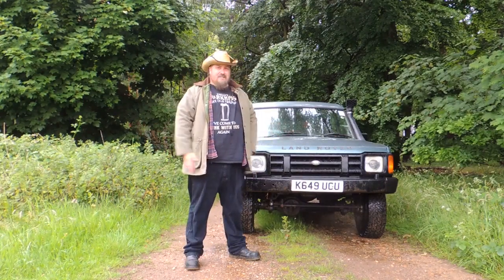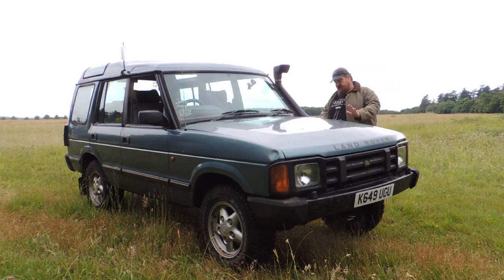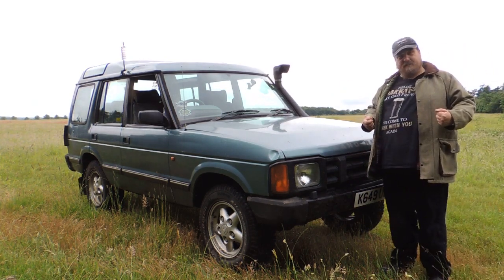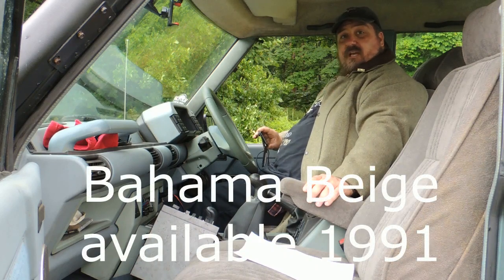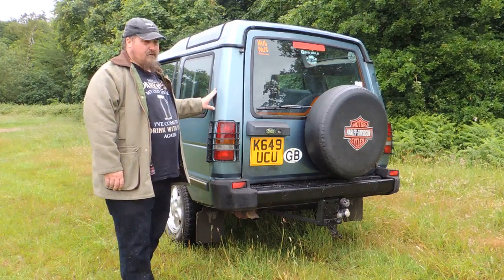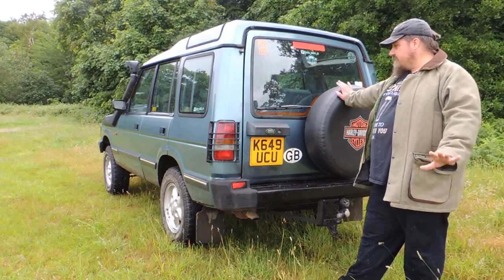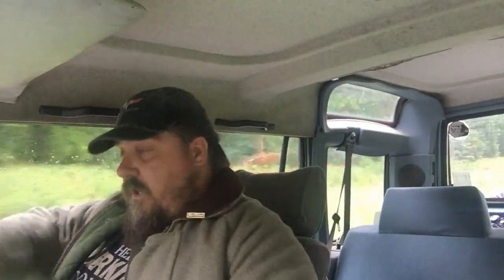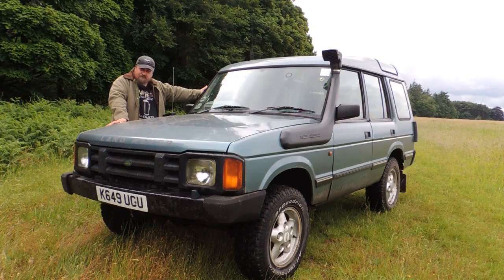1992 Land Rover Discovery 1 200tdi real world review ( pre facelift )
As promised here is the start of the series of video's reviewing my current vehicles. I start with the 1992 Land Rover Discovery 1 200tdi ( pre facelift ) small headlight. *** Check out my Affiliate Store to find everything I use on my cars so can actually recommend.